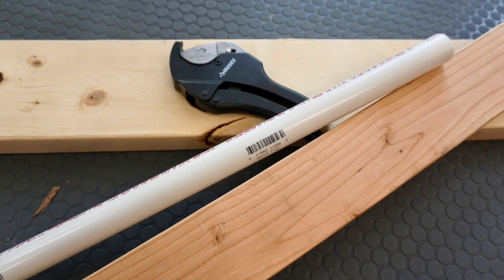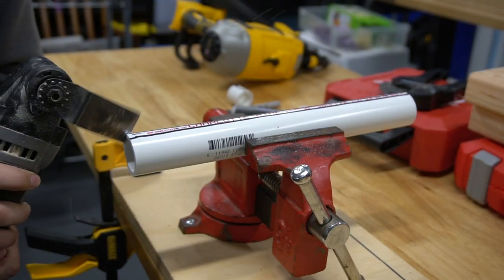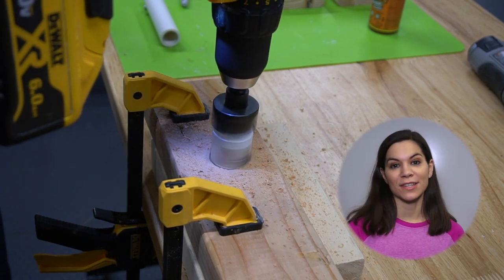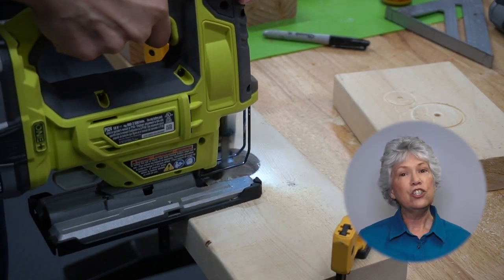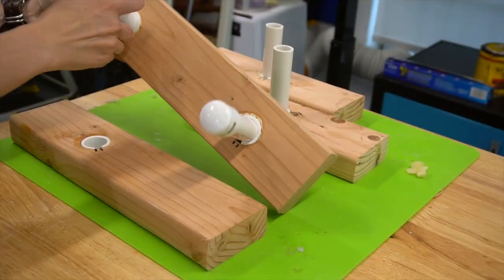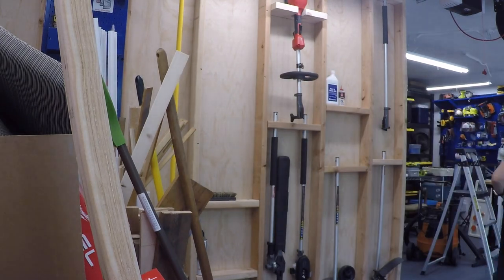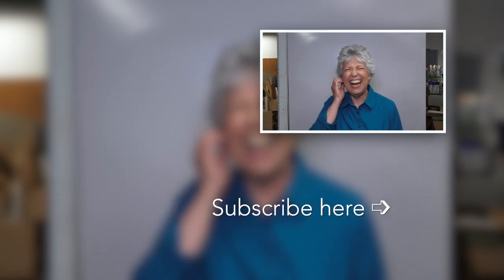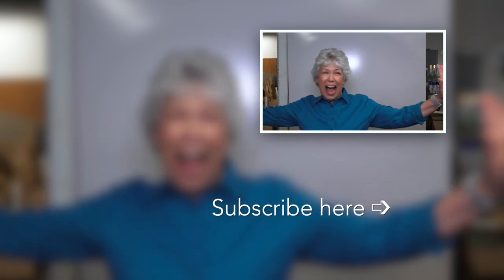Milwaukee Quik-Lok Outdoor Tool Storage // 2x4 Stud Wall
Join Vicki & Steph from Mother Daughter Projects as they store the new outdoor tool system from Milwaukee on an unfinished garage wall!